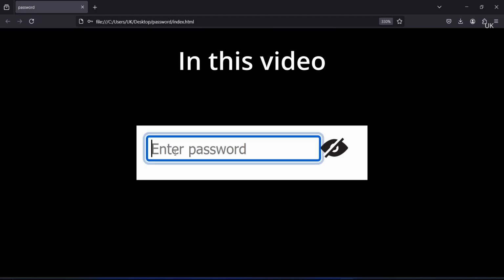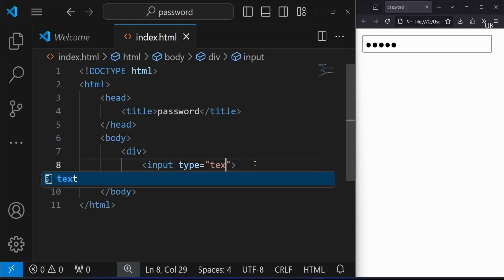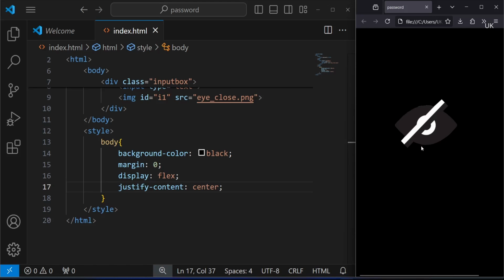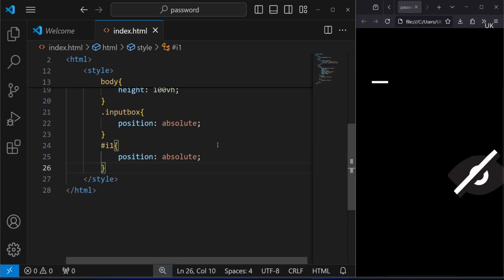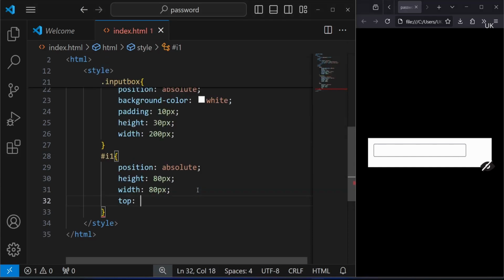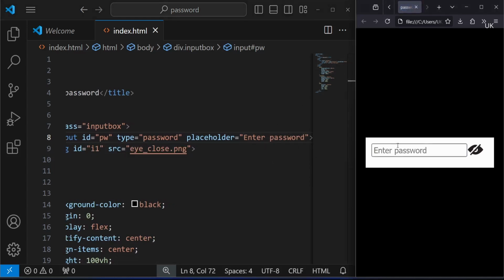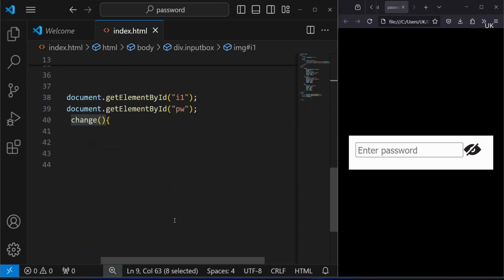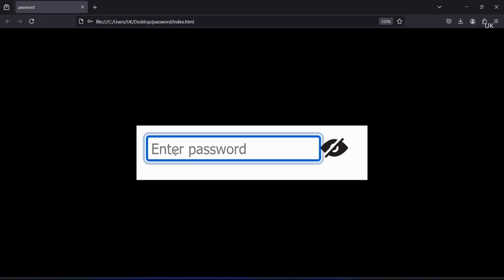Password Bar | HTML CSS JS Tutorial | With Explanation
In this video, I Explained you about how you can create a password bar in HTML , CSS , Javascript